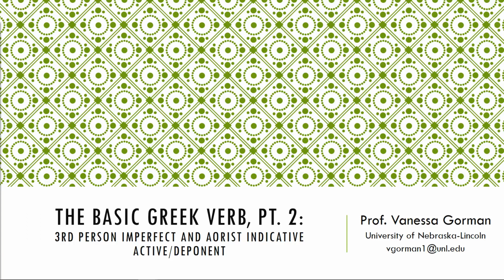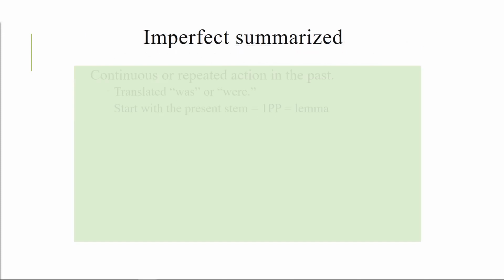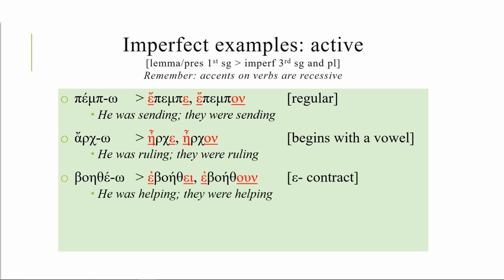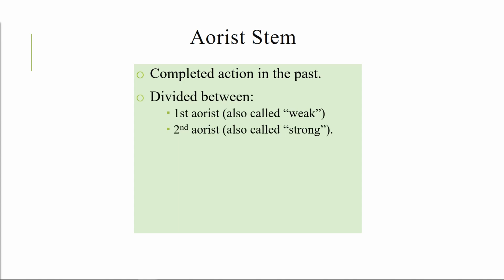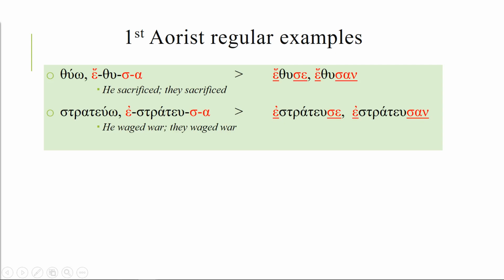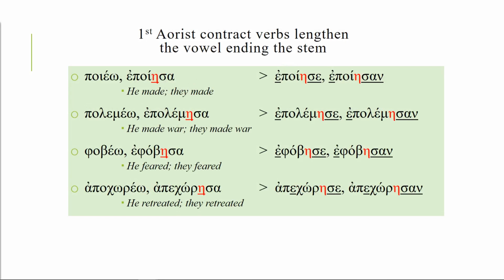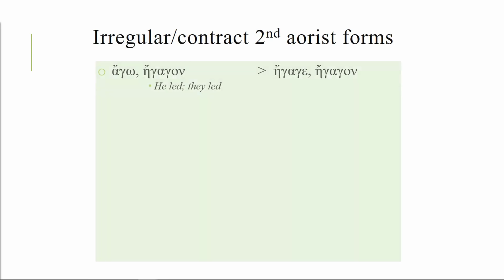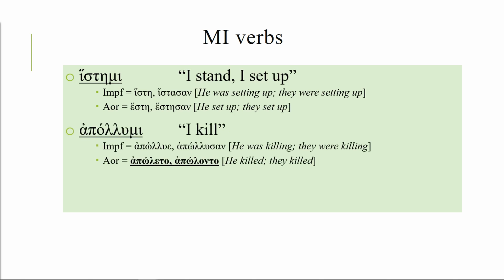Paradigms: Imperfect and Aorist verb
Formation of the 3rd person singular and plural of the imperfect and aorist indicative active of 35 common Greek verbs from the main clauses of Xenophon's Hellenika.